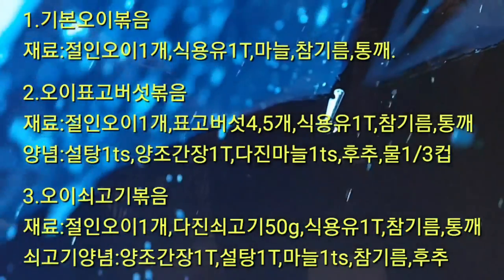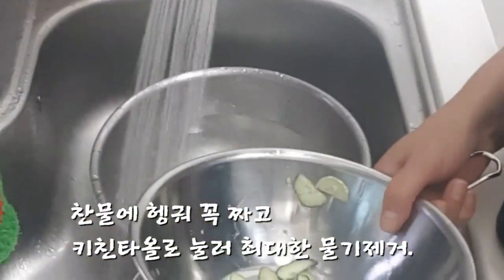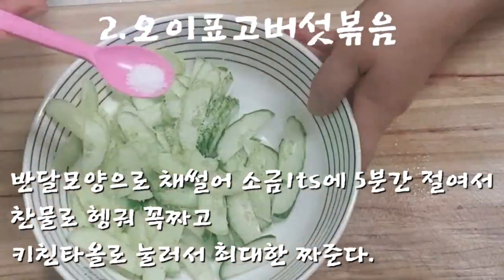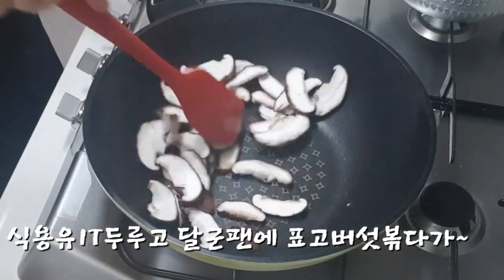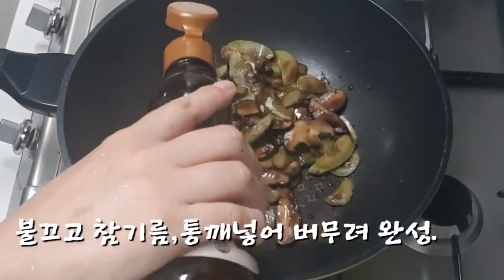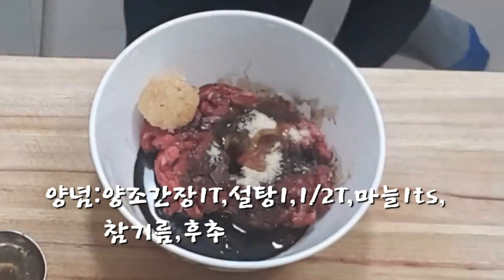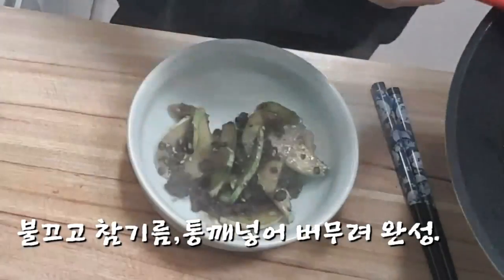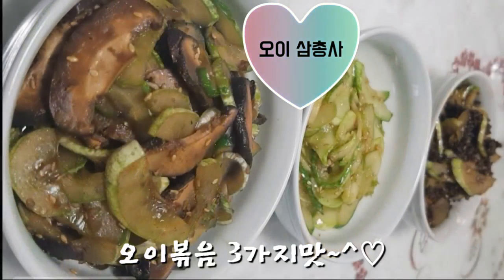오이볶음 총출동Stir-fried Cucumber altogetherยอดรวมการผัดแตงกวา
~오이로 3가지의 맛을 낸다
~쇠고기,표고버섯,기본오이

1.기본오이볶음
재료:오이1개,소금1ts(절임용)
양념:절인오이1개,식용유1T, 마늘1ts,통깨1ts,참기름1ts

2.오이표고버섯볶음
재료:절인오이1개,표고버섯4~5개,식용유1T, 통깨1ts,참기름1ts
양념:설탕1T, 양조간장1T, 다진마늘1ts, 물1/3컵,후추약간

3.오이쇠고기볶음
재료:절인오이2개,다진쇠고기100g, 식용유1T, 통깨1ts,참기름1ts
쇠고기양념:양조간장1T, 설탕1,1/2T, 마늘1ts, 참기름1ts, 후추약간
~3 flavors with cucumbers
~beef, shiitake, basic cucumber

1.Basic Stir-fried Cucumber
Materials:1 cucumber,1 ts of salt (for pickling)
Seasoned:1 pickled cucumber,1T cooking oil,1ts garlic,1ts sesame,1ts sesame oil

2. Stir-fried Oi shi shi shi shi mushrooms
Ingredients:1 pickled cucumber,4-5 shiitake mushrooms,1T of cooking oil,1ts of sesame oil,1ts of sesame oil
seasonings:sugar1T, brewed soy sauce1T, minced garlic1ts, water1/3 cups, pepper paste liver

3.Stir-fried Oi-soe
Ingredients:2 pickled cucumbers,100g of minced beef,1T of cooking oil,1ts of sesame oil,1ts of sesame oil
Beef Starch:Soy sauce1T, sugar1,1/2T, garlic1ts, sesame oil1ts, pepper seasoning
Stir-fried cucumber Stir-fried cucumber shiitake mushrooms Stir-fried cucumber beef
ด้วย ~โอโร จงลิ้มรสสามรสชาติ
~ เหล็ก, เห็ด, เห็ด, ข้าวไรเฟิล

ผัดขนาด 1.
วัสดุ: ธาตุไวปฏิกิริยา1อัน, เกลือ1lts (เหมาะสําหรับใช้)
เครื่องปรุงรส: 1 บิต, น้ํามันพืช1 ,กระเทียม1,1 ถังหมัก,ชิ้นเนื้อสัมผัส, น้ํามันงา 1 บิตs

ผัดเส้นสองโอดูจิ
วัสดุ: 1 กระบอกสูบและเห็ด 5 ชิ้น, 5 ชิ้น, นม 1 แกลลอน, น้ํามันงา 1 บิต
เครื่องปรุงรส: แกงเผ็ดร้อน1, ซีอิ๊ว2ล้านล้าน, กระเทียมบด, ใส่น้ํา1/3ถ้วย, ยาฮูชู

ผัดเนื้อ 3o p
วัสดุ: 2 เหล็กไนไตรปิก ซี่โครงที่ 1,100 กรัม สําหรับอาหาร ไม้เสียบผี 1 ตัน, น้ํามันงา 1 บิต
ไก่ผัดซอส: ต้มเนื้อ1 , น้ําตาล1,1/2,200, กระเทียม1lts, น้ํามันงา1lts, ฮูชู
# ผัดข้าวผัดไข่# ผัดเผ็ด